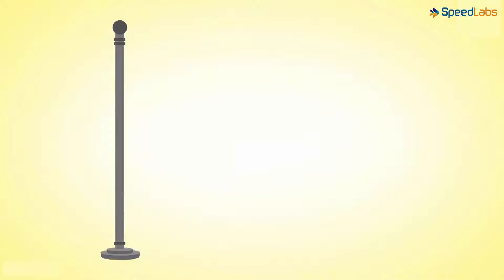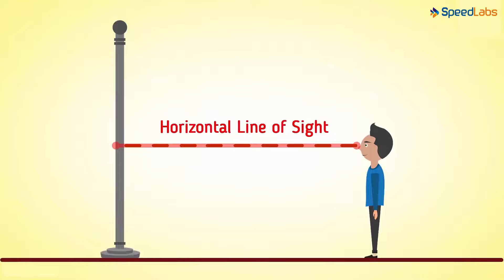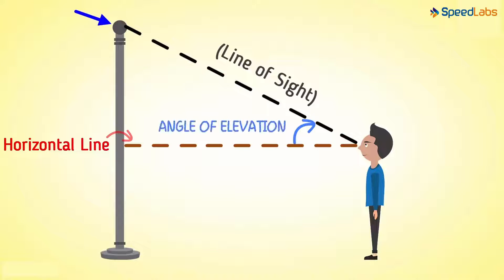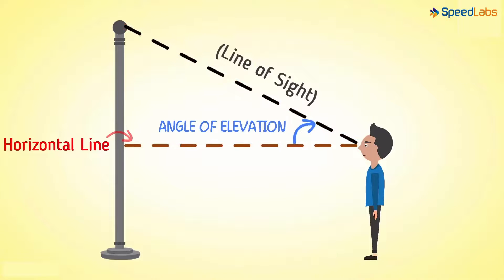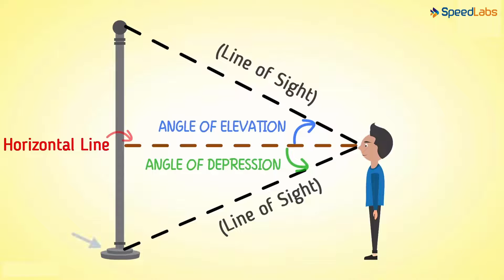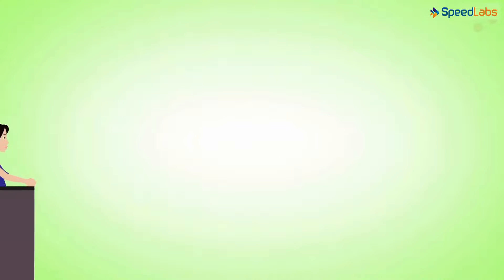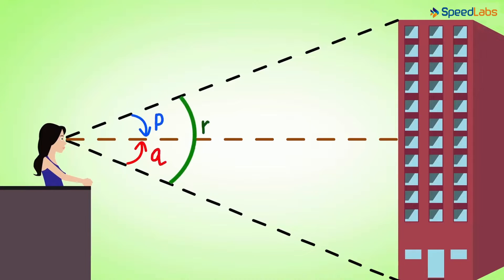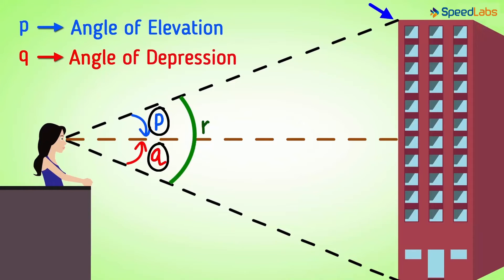Class-10-Maths-Ch-9-Some Applications of Trigonometry-Topic-Angle of Elevation and AngleofDepression